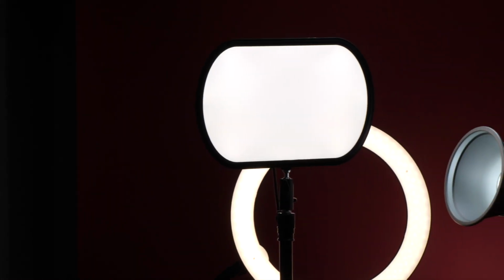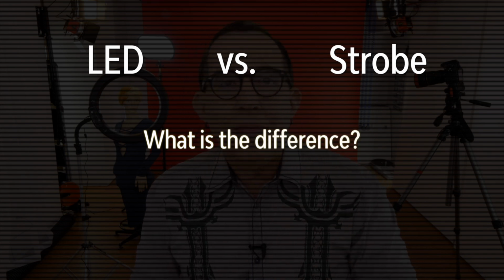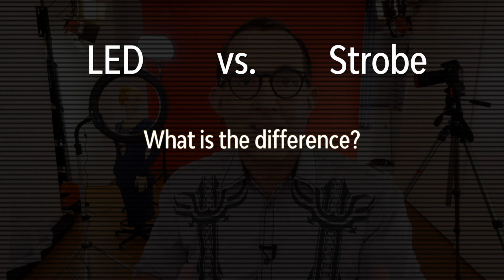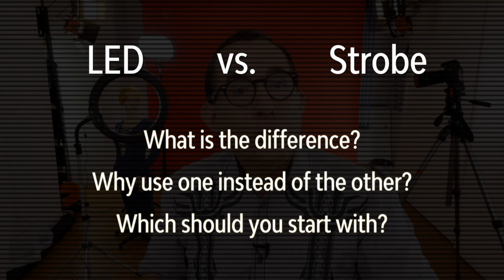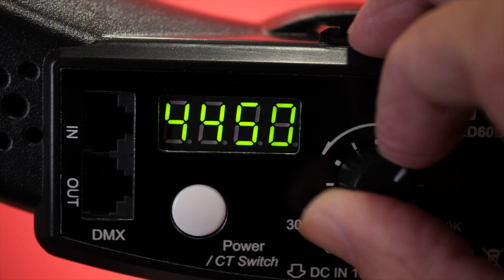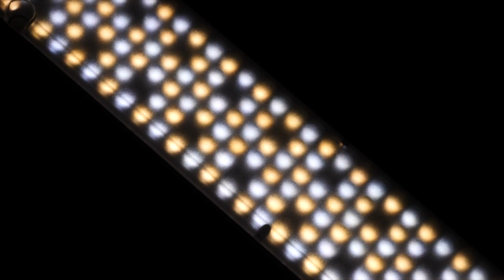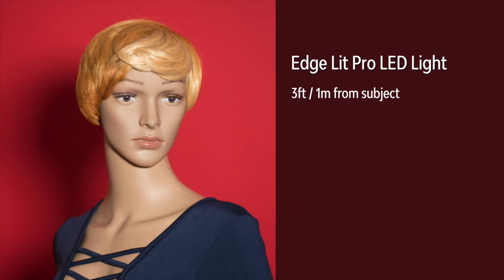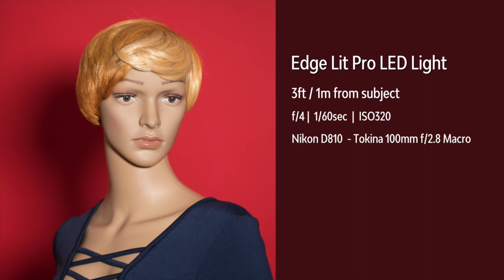LED Continuous Lights vs Strobes for Photography - which is the best studio lighting solution?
Shooting with LED continuous lights vs Strobes for photography - which should you be using?  LED Lighting for photography has come a very long way in the last few years and all indications are that constant light sources and LED’s will be the future of portrait lighting and all photographic and video lighting.

The real questions right now are do you really understand the differences between continuous lighting and strobes or speedlights?  Why would you use one instead of the other?  If you are a new photographer which type of studio lighting should you start with?

The simple reality is that you will not find one light that is best suited for every situation you will encounter as a photographer.  As I have shown you - there are pros and cons to both lighting systems.  I actually consider myself lucky that I learned portrait lighting with those cheap silver reflectors and 150 watt bulbs mounted on top of light stands.  It made it easier to learn how to see light - because the light was alway on.  And it forced me to learn how to really see and manipulate light because the light quality from those cheap silver reflectors is horrible.

If you are new to lighting and plan to shoot people like I do or even products, I would whole heartedly encourage you to start with LED lights.  The constant light sources will allow you to really see what you are doing and will definitely help you develop your lighting skills much faster.

And for you portrait photographers - here is a huge bonus that you get with constant LED’s…  studio photographers have a bad habit of working in slightly darker studios so that they can see the effects of their modeling lights.  The problem with that is that the modeling lights really aren’t very bright so your subjects pupils expand to gather more light.  The result is that you see less of the iris and less color in the eye.  Using LED lights for your portrait lighting will generally cause the pupils to contract which allows you to see more of the iris and more color.

Savage Edge Lit Pro LED Lights
LumoPro LP180R Speedlight
Nikon D810
Tokina 100mm f/2.8 Lens
Sekonic LiteMaster Pro L-478DR-U Light Meter